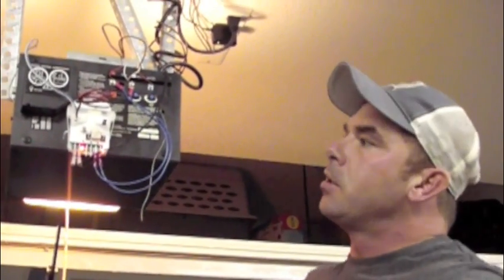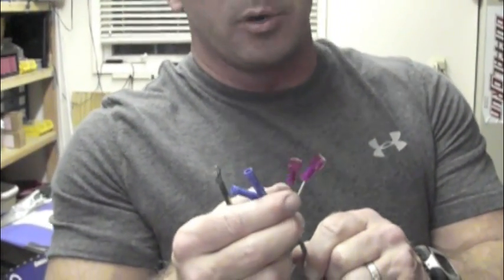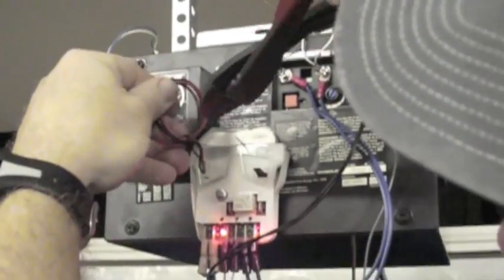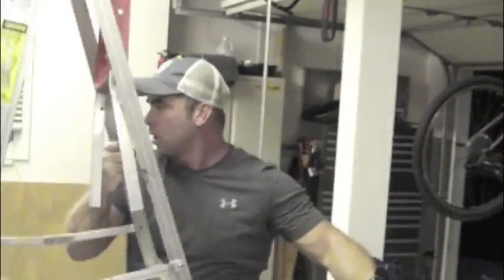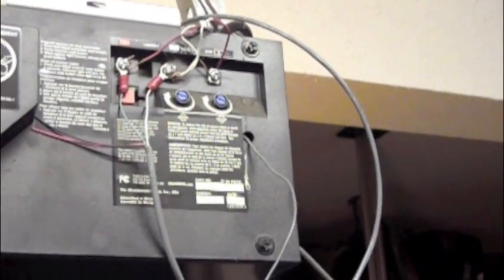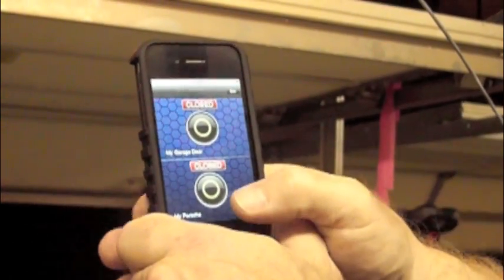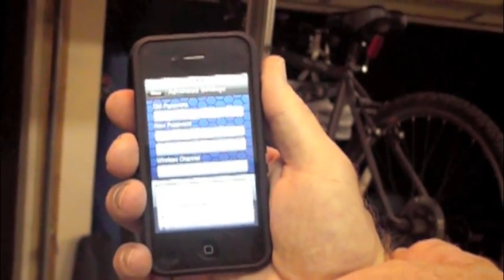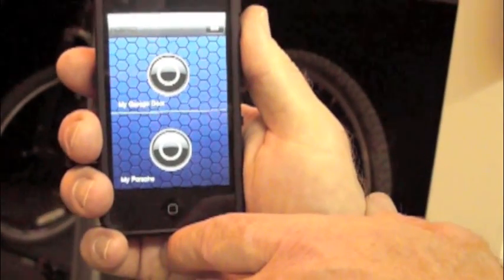Connecting a N3RD to 2 seperate Garage Door openers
We show you how to connect a single N3RD device to two Garage Door openers.  Each one can be controlled individually.